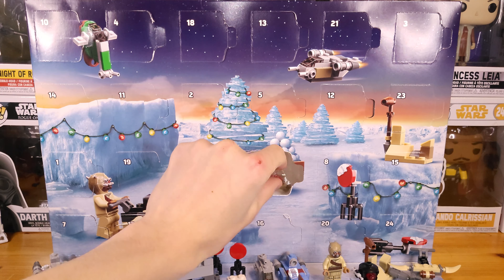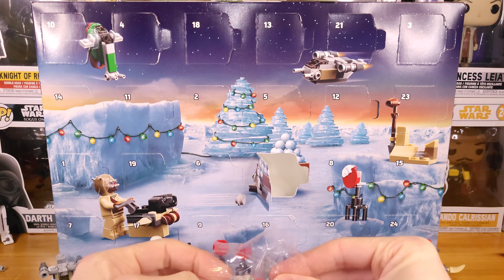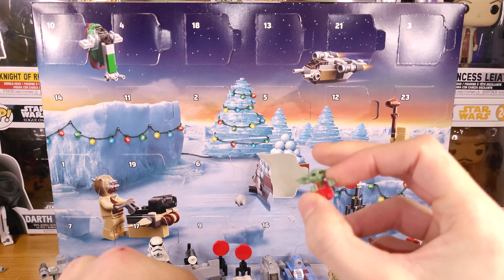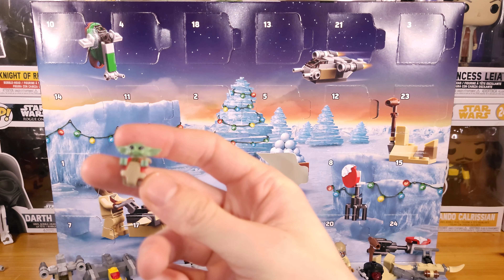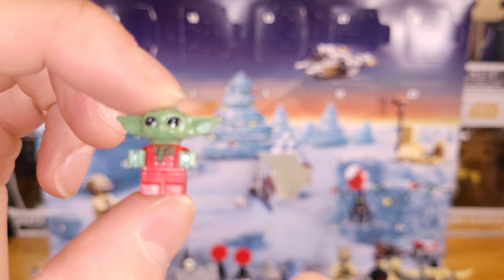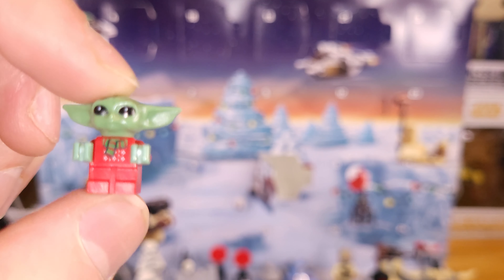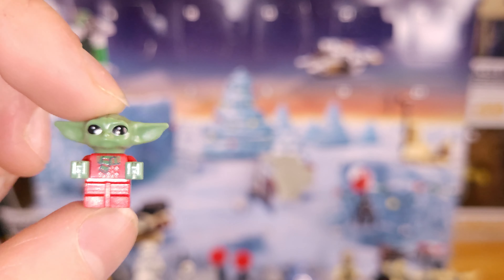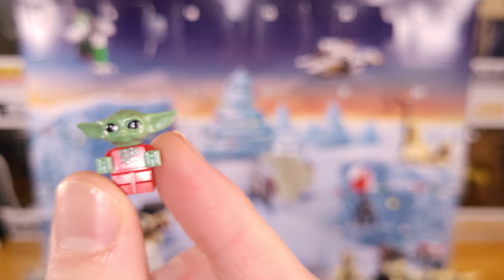LEGO Star Wars 2021 Advent Calendar DAY 22!